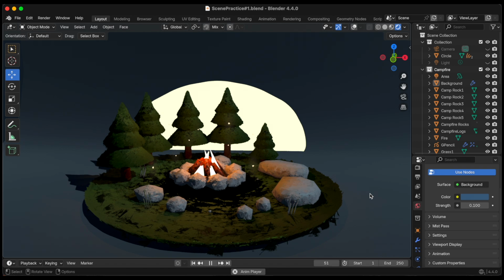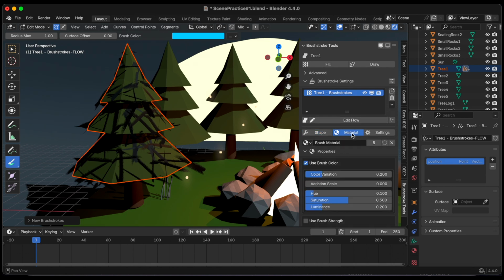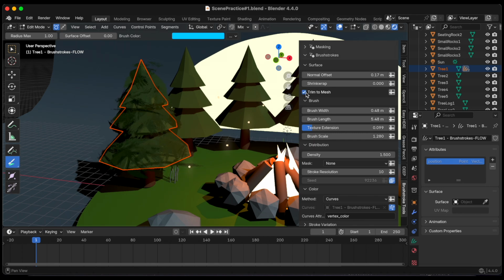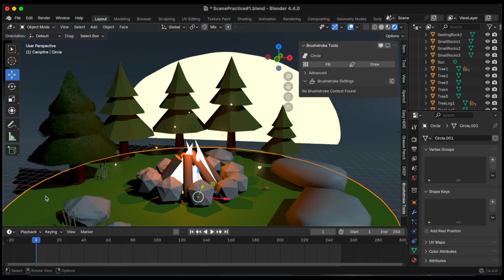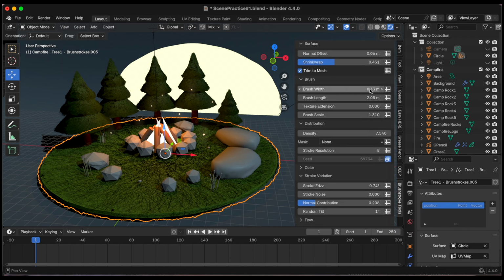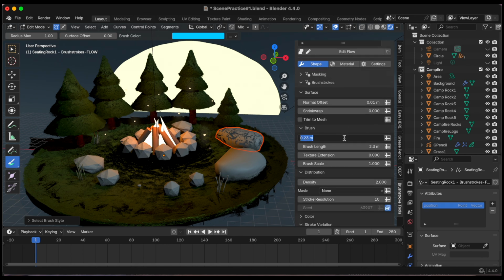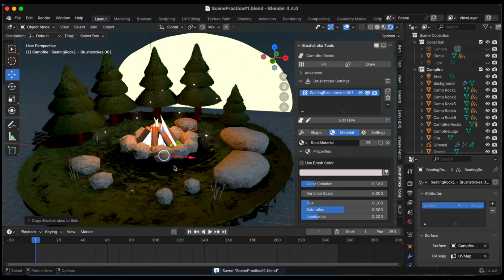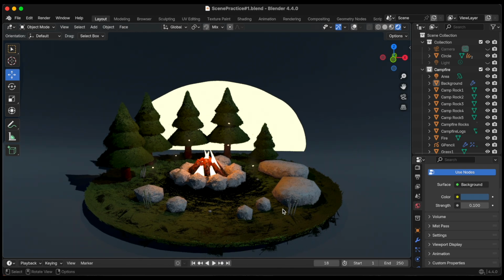Brushstrokes Tools Add-On - Blender 4.4 || Painterly Style Experiment #5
In part 5 of the experiment, we are stylizing the campfire scene with the Dry Scrumble Brush with the Brushstrokes Tools Add-On.